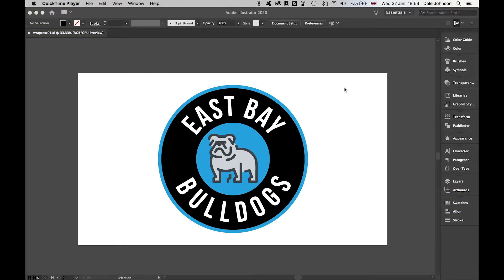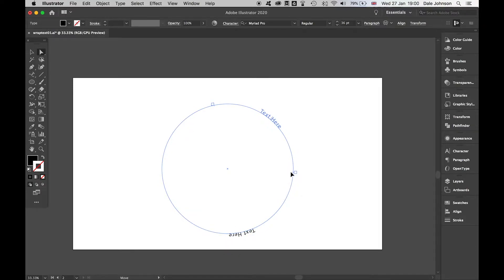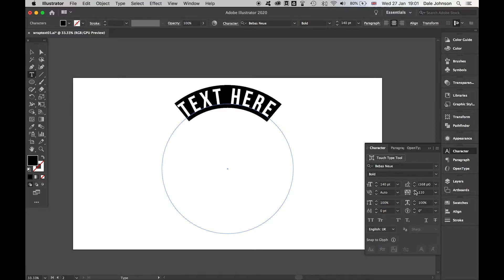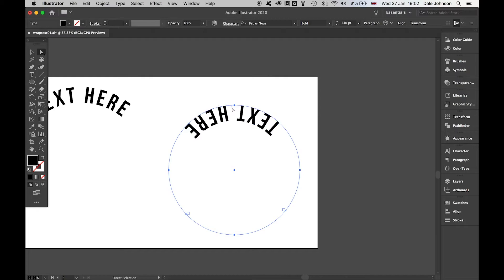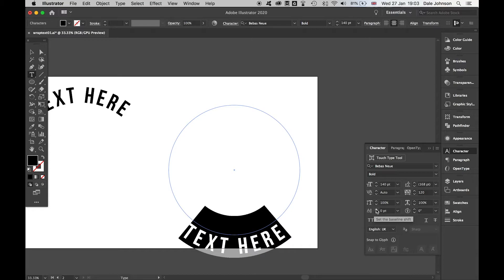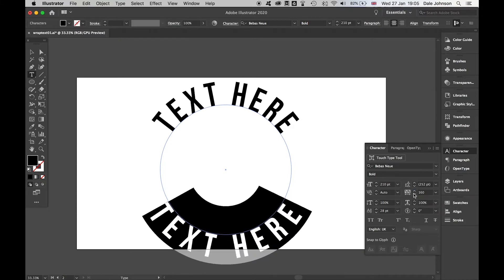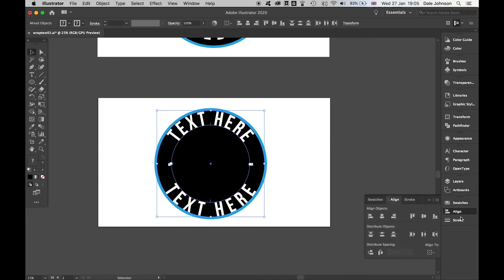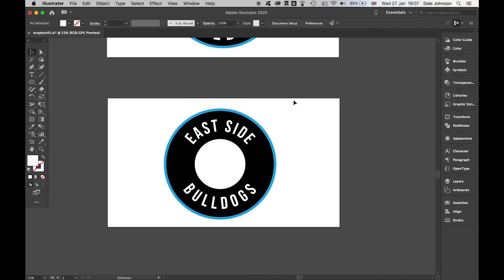How To Wrap Text Around A Circle In Illustrator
Learn how to wrap text around a circle in Illustrator in a simple and easy way.

Circular text wrapping is one of the go-to techniques in any designer's toolkit. This effect is particularly popular for circular logos, badges and crests, and visual effects.

This technique can be mastered in just a few minutes, and uses a simple combination of the elipse, type on a path, and direct selection tools.

Whatever design project you are working on, I hope you get what you need from this tutorial.